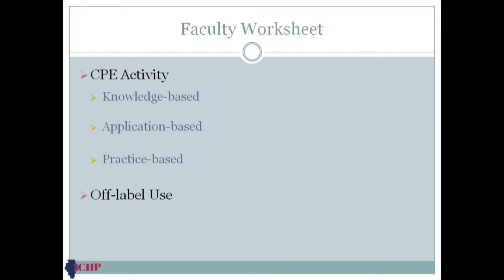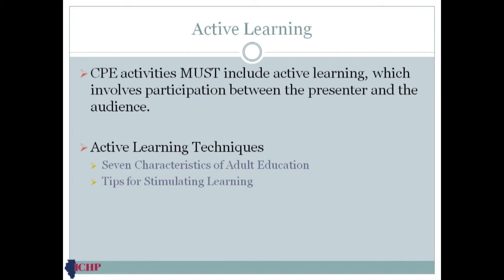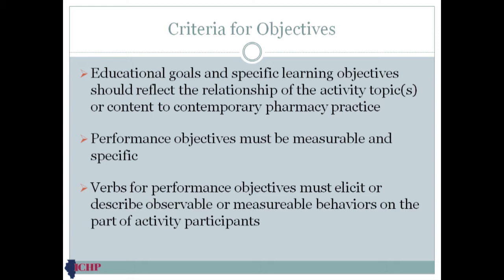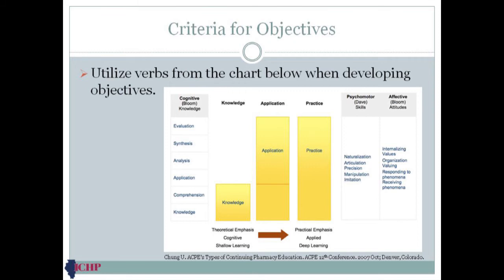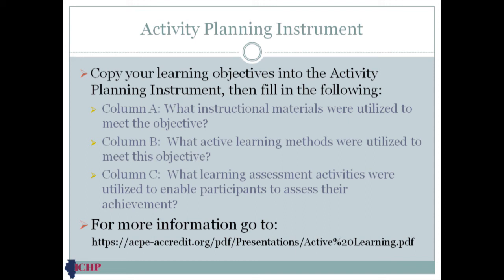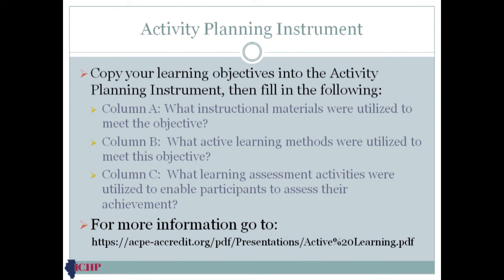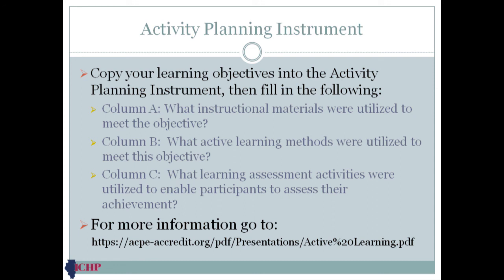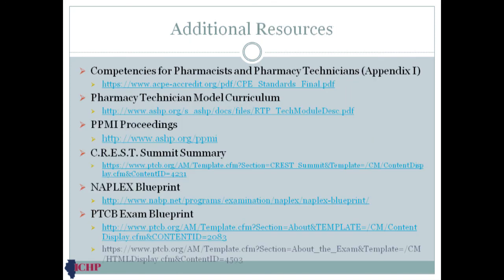Module 2 - Active Learning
Faculty Guidelines to Meet ACPE Requirements